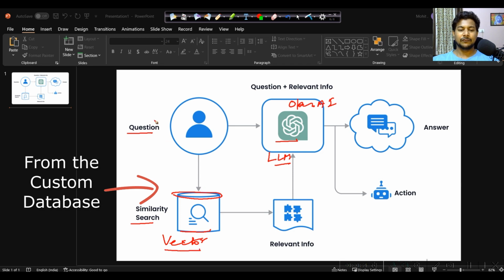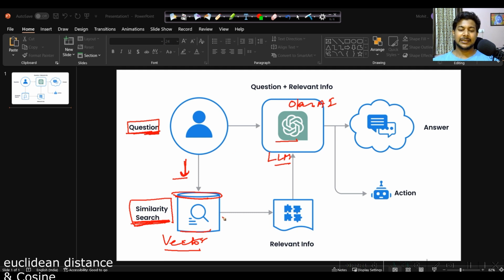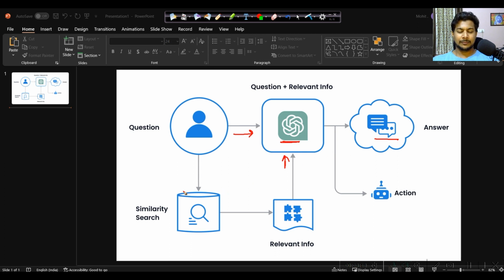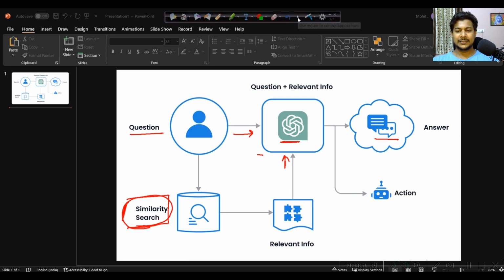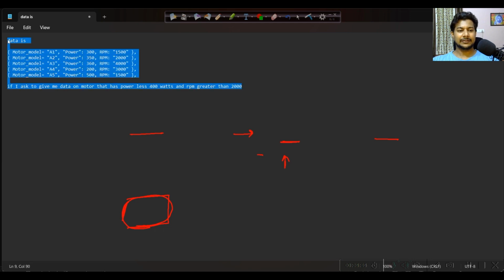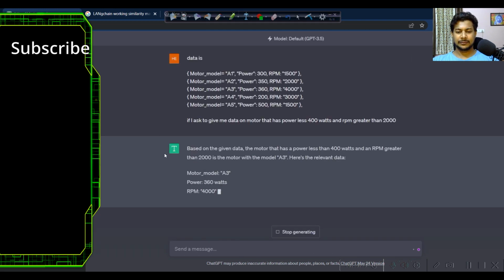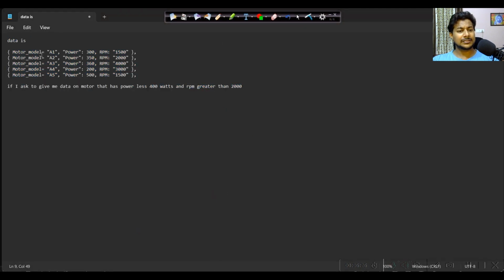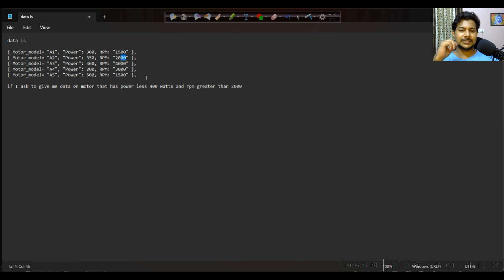Open AI Chatbot with Langchain and LLAMA index and learn How to use long file records with LLM.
We explore the inner workings of chatbots utilising the   LLAMA and Langchain